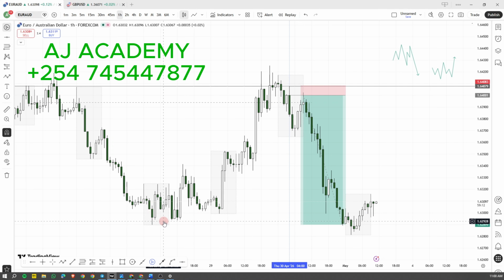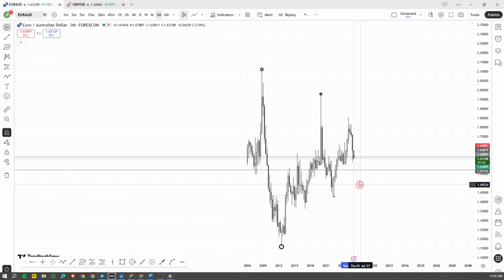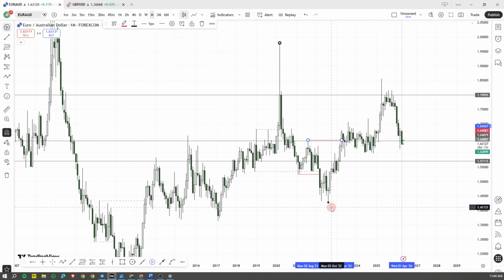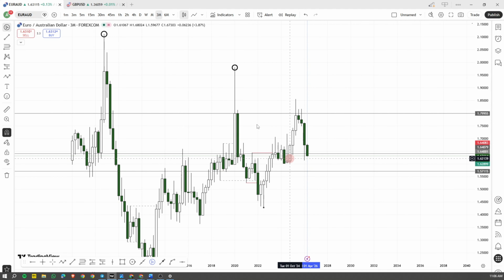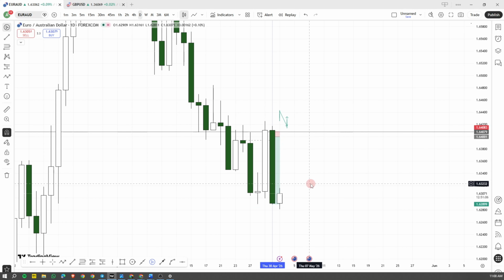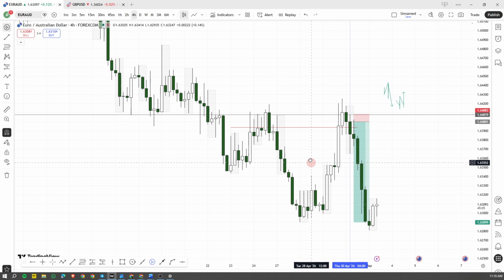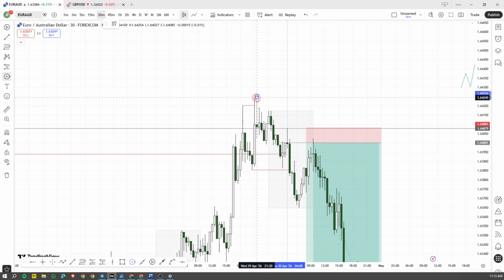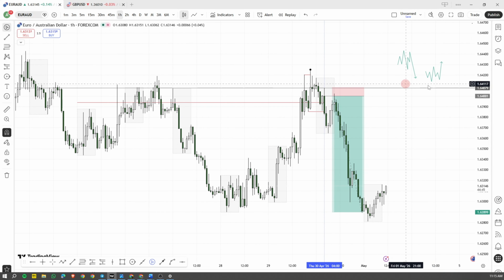Master Market Structure in 15 Minutes (Step-by-Step )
Master Market Structure in15 Minutes (Step-by-Step Course)

Market structure is the most important price-action concept to master before anything else. If you don't have market structure locked down, nothing else matters, because you will be fighting AGAINST the trend - a recipe for disaster.

In this ultimate guide I'll teach you EVERYTHING about structure:
 Trend Basics
✅ Impulses & Corrections
✅ Mapping structure
✅ Reversals & 'BoS / ChoCH'
✅ Swing Structure vs Sub Structure
By the end of this Masterclass you'll know everything you need to know to crush the markets, read trends perfectly & make consistent profits with the concept of Market Structure - ENJOY!